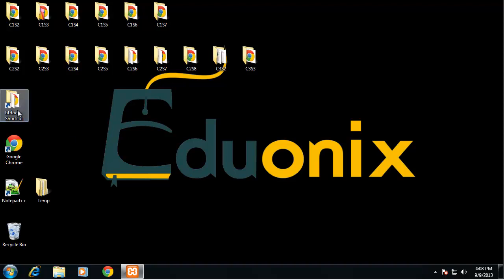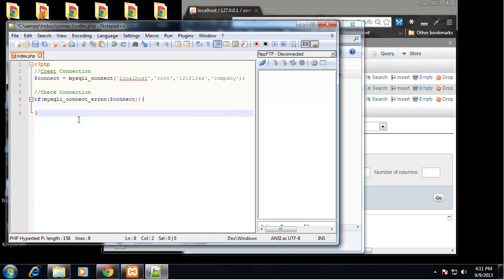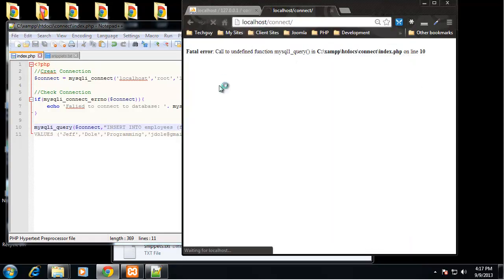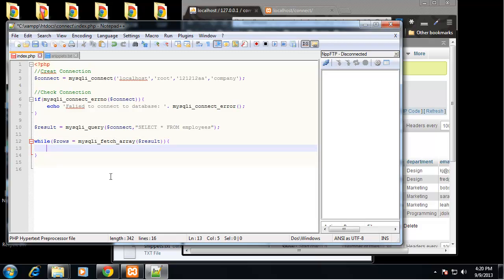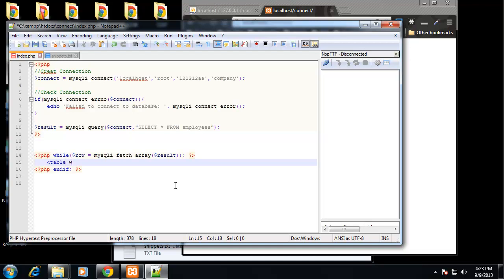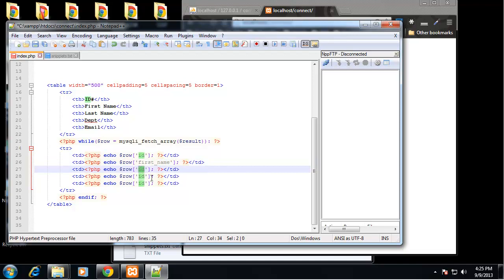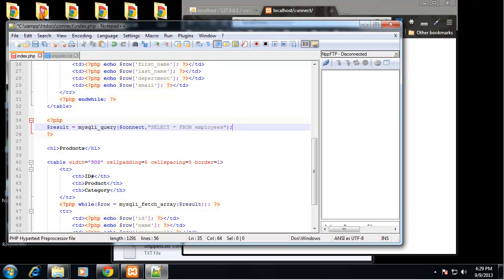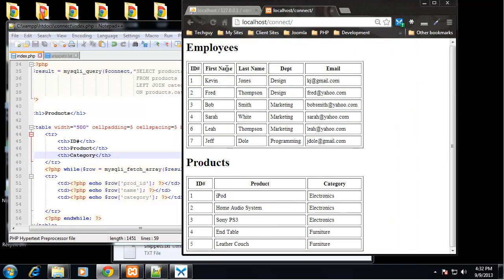PHP & MySQL 2